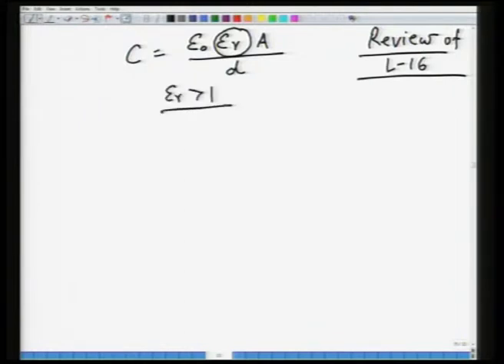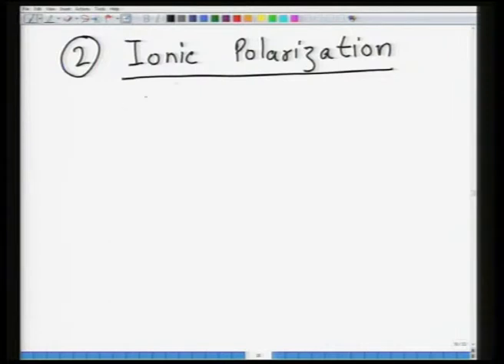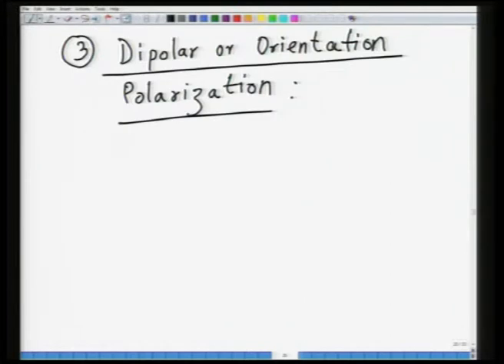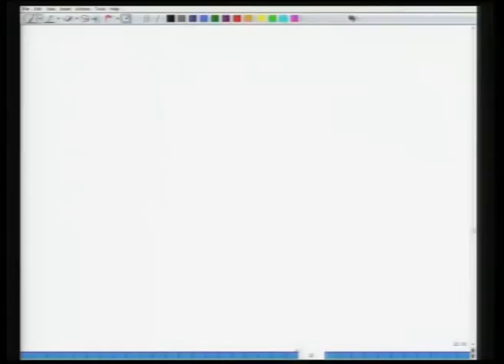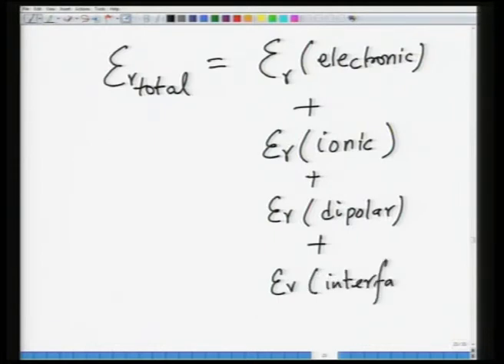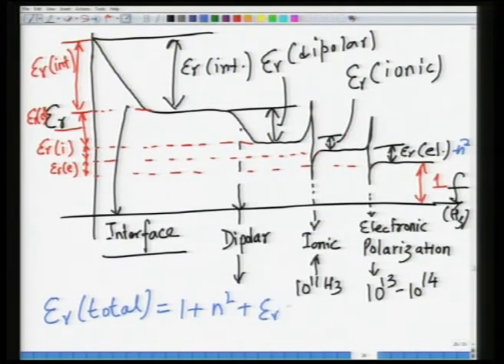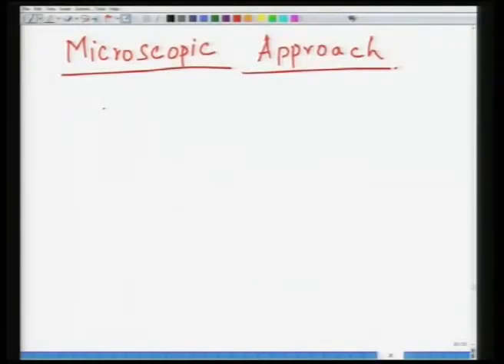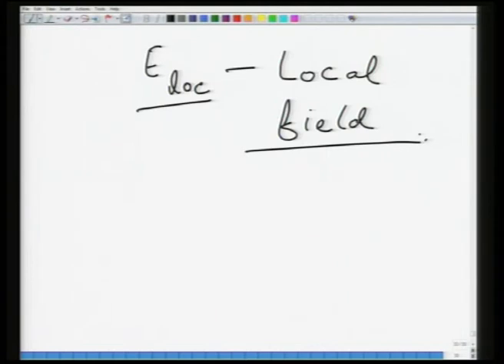Mod-01 Lec-17 Lecture-17